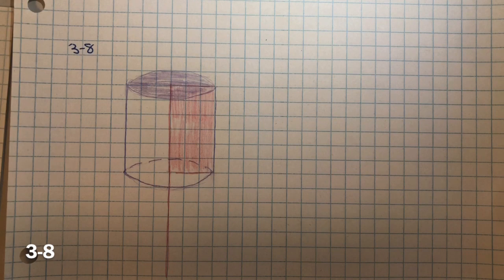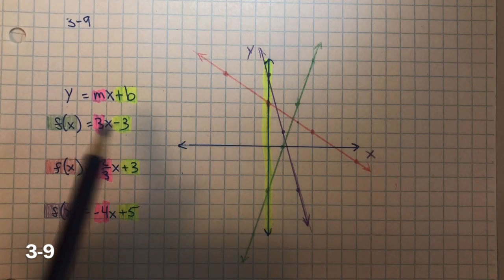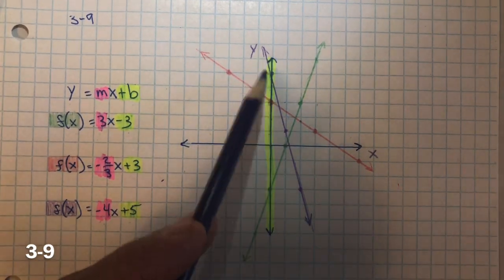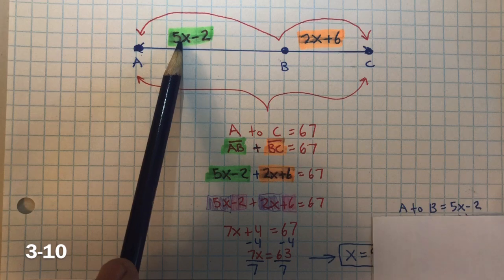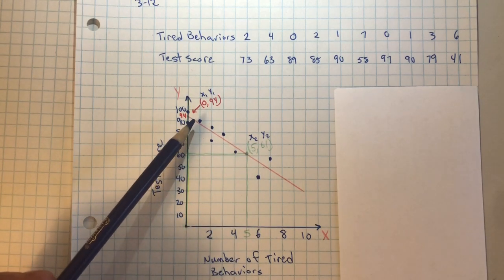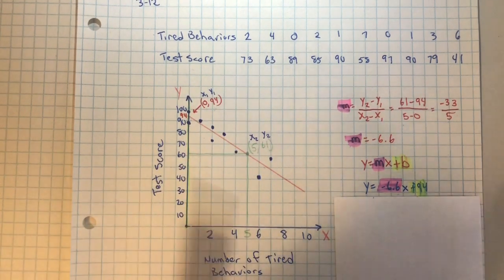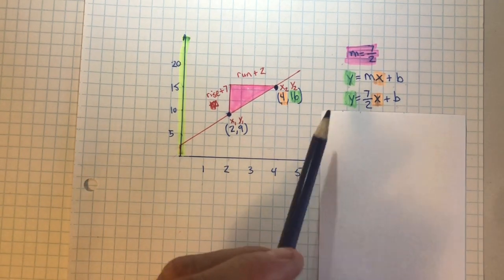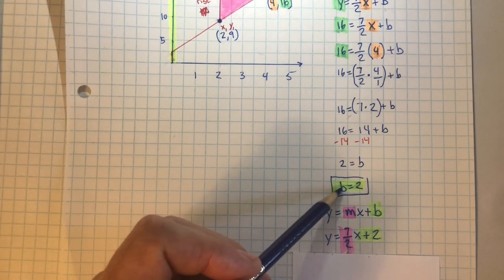CPM INT Math 1 HW 3-8, 3-9, 3-10, 3-12, and 3-13